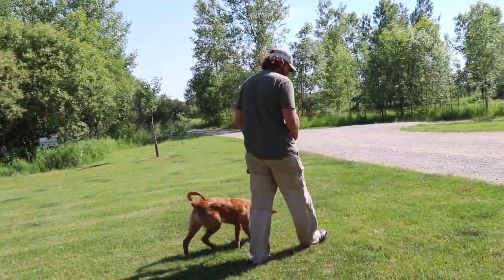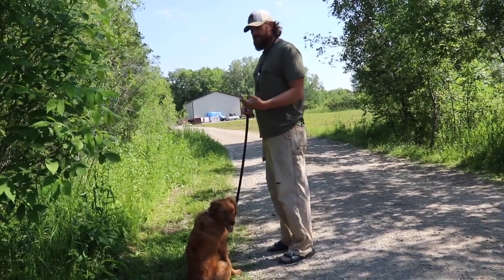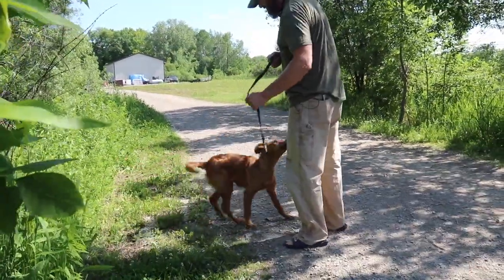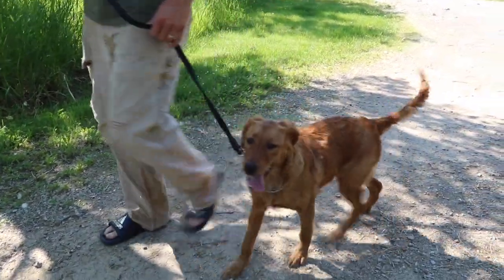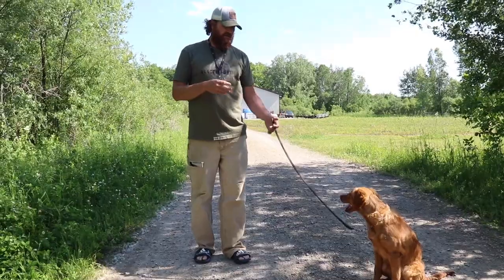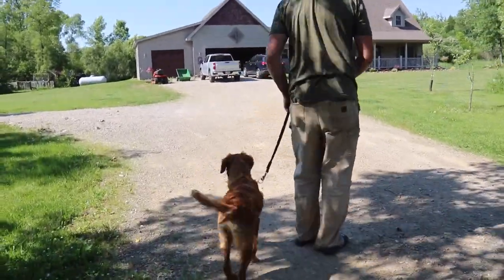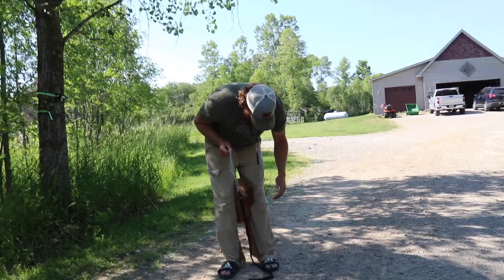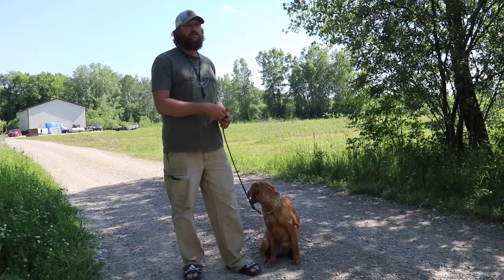Training With a High Energy Dog: A Golden Opportunity | Day: #3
Training with a high energy dog can be a real challenge, and causes many pet owners to struggle to maintain control. That's why we decided to take on this little high energy golden and document her training as we work to regain control.

In today's session we are working on heel work, which is where it will when training with this high energy golden retriever.